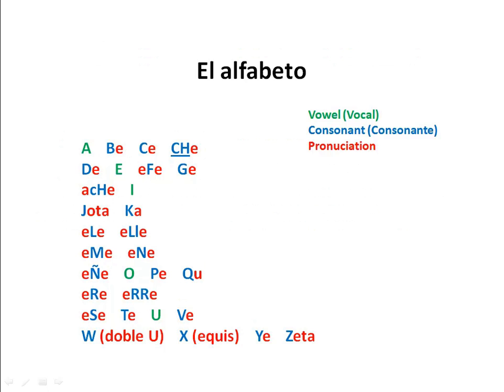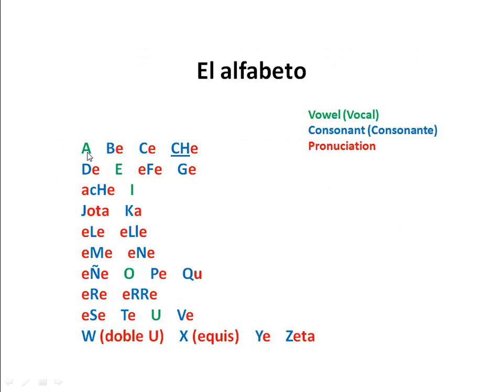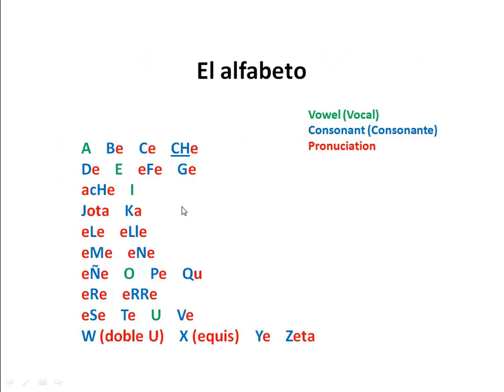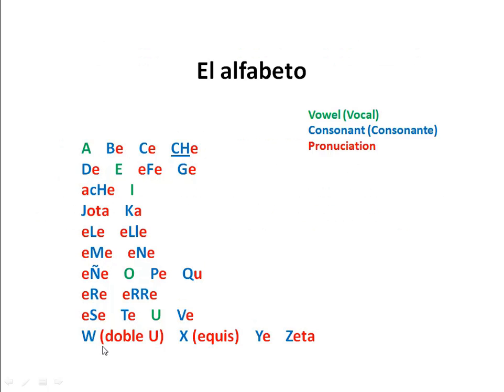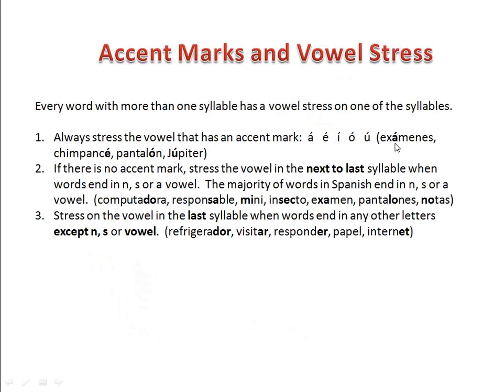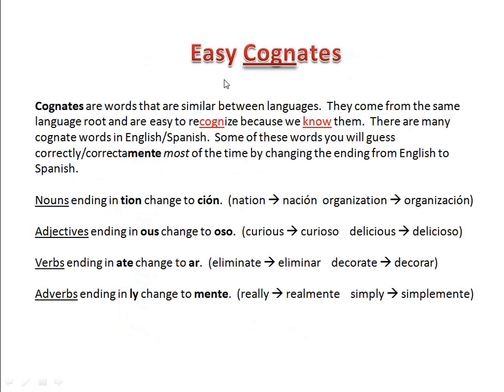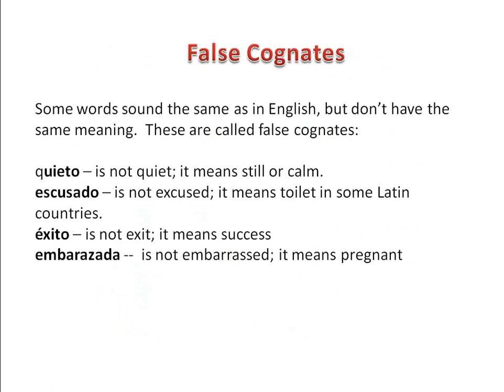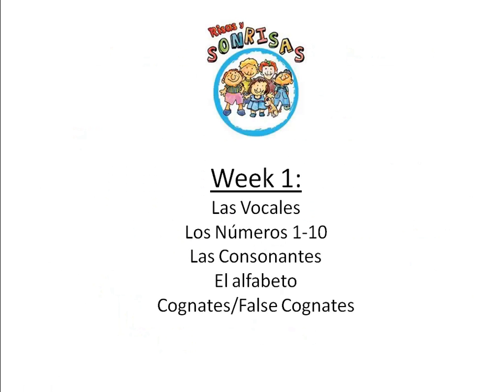Week 1 part 2 presentation